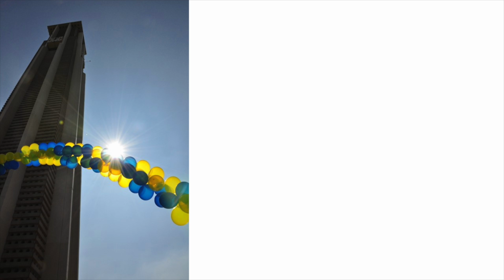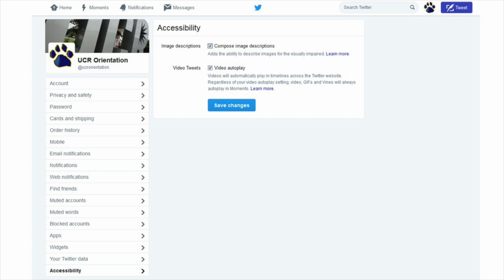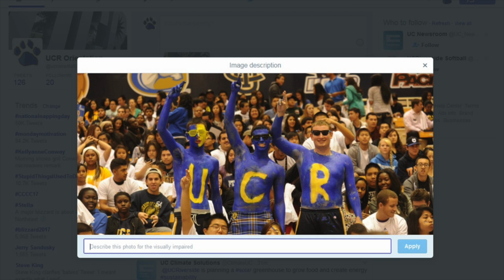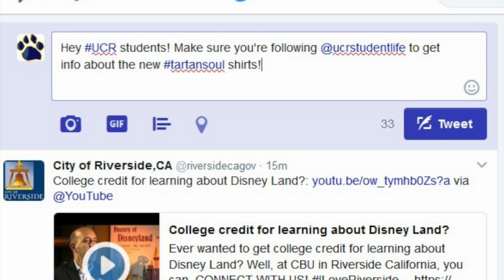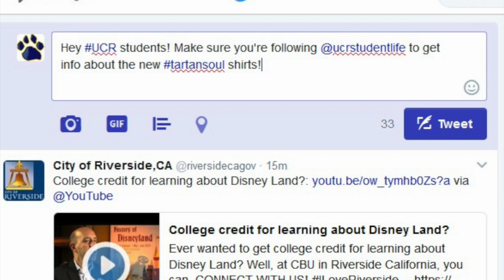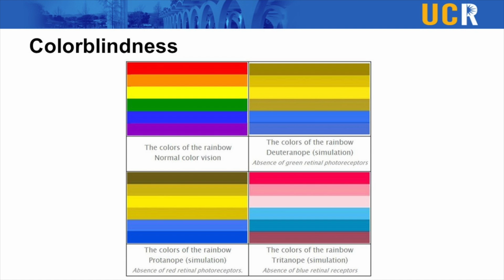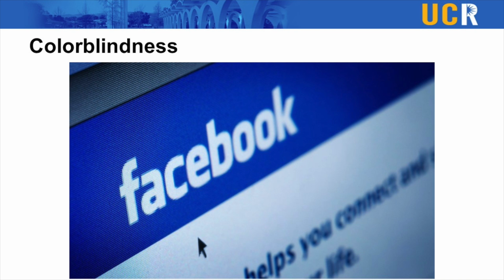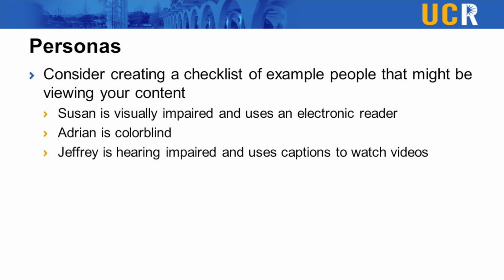Making Your Social Media Accessible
Here are some tips to help make sure your social media is accessible to all students!